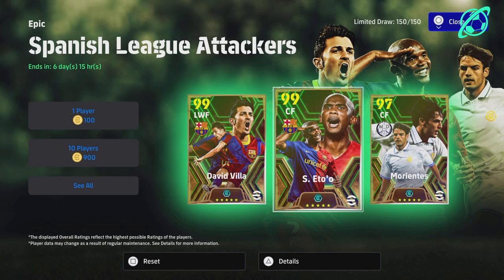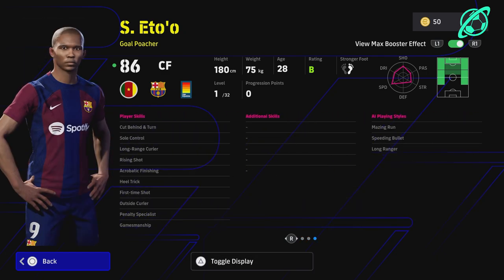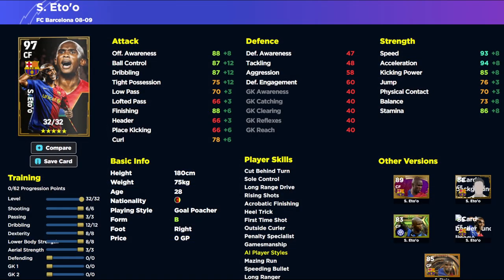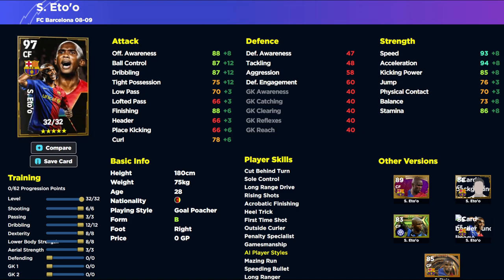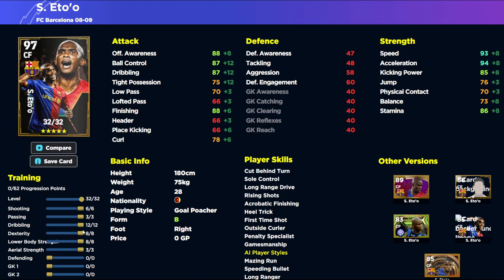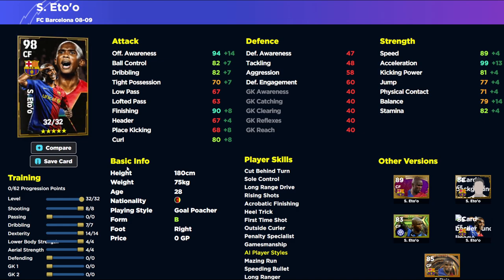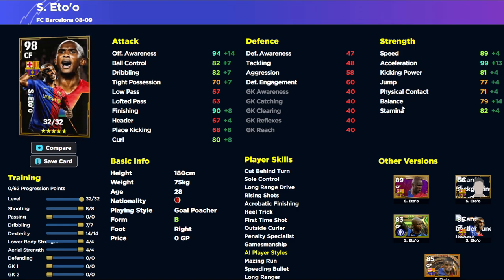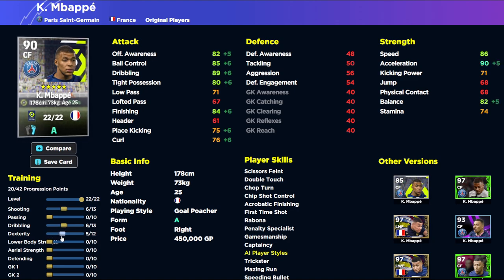eFootball 2024 | ETO'O BEST VERSION TRAINING GUIDE + GP ALTERNATIVE